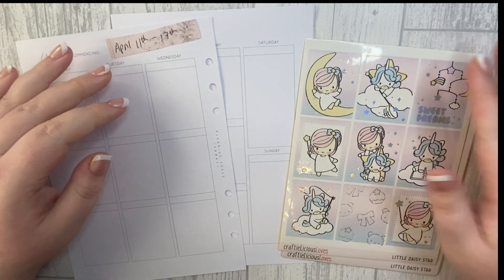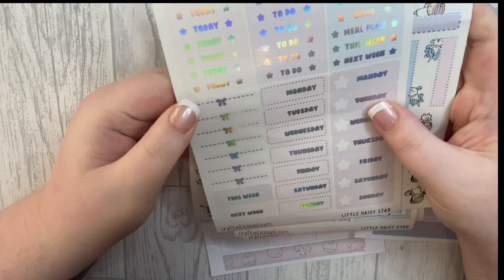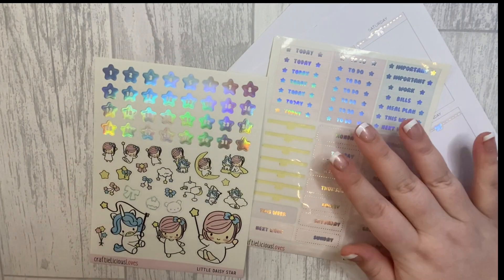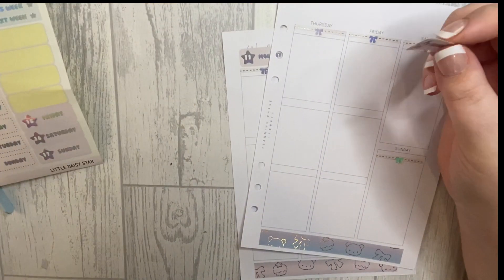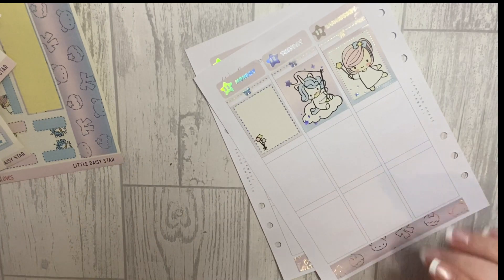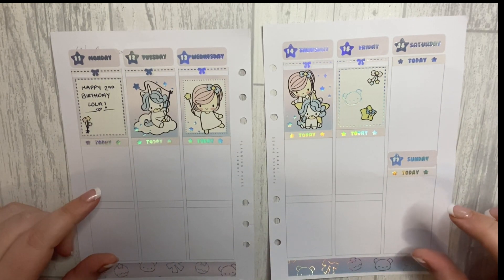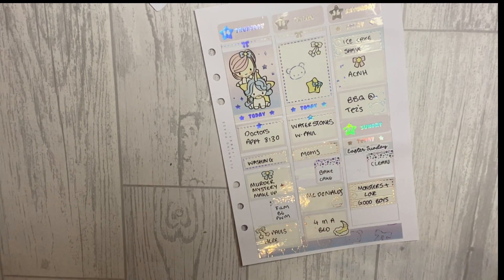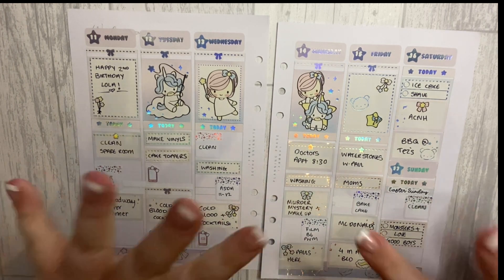A5 Rings Plan With Me | My Planner Perfection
Hi lovelies!

Instagram.com/nikita_plans
Instagram.com/myplannerperfection

✨Wendy Prints✨

🛍  save £5 when you spend £25 on your forst order at yours🛍

🎀 Planners that I’m currently using

💖 Papershire A5 Rings

💖 B6 Stalogy